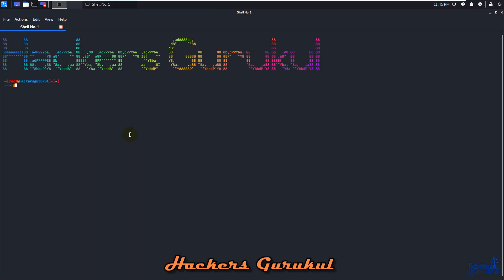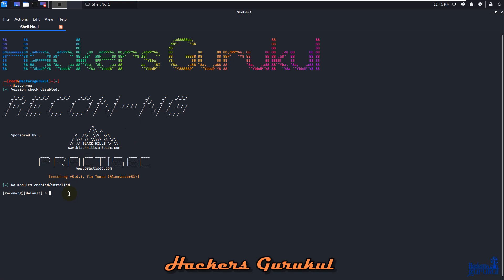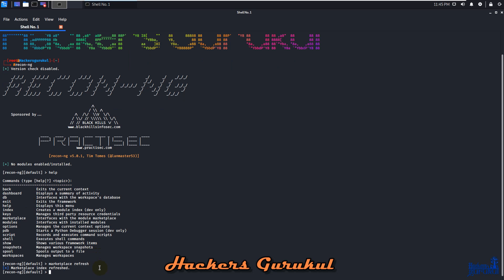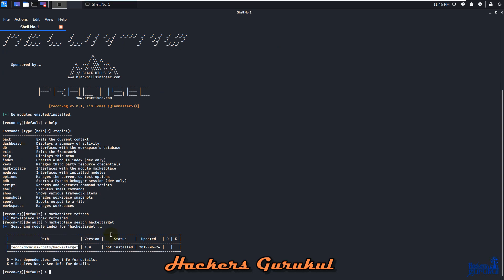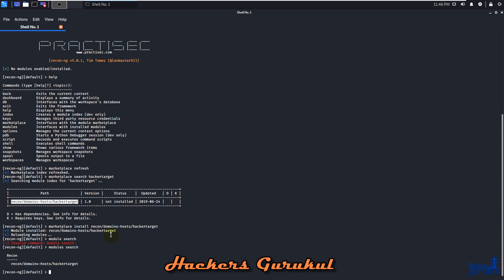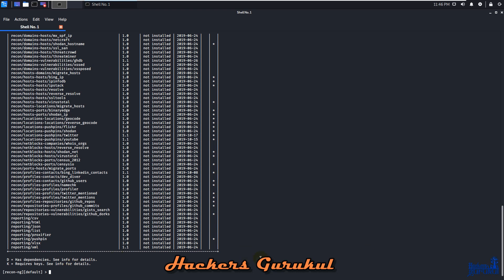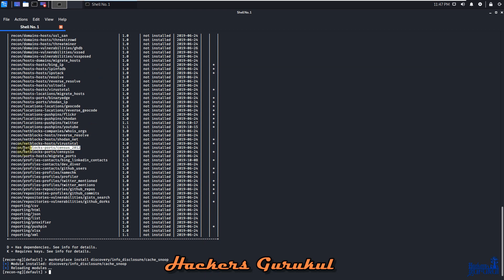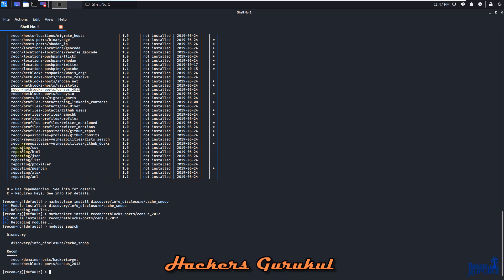Recon-ng No Modules Error Fix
Recon-ng is a full-featured Web Reconnaissance framework written in Python. Complete with independent modules, database interaction, built in convenience functions, interactive help, and command completion, Recon-ng provides a powerful environment in which open source web-based reconnaissance can be conducted quickly and thoroughly.